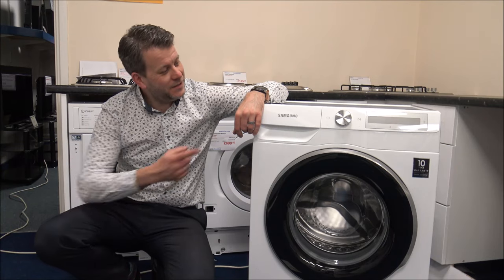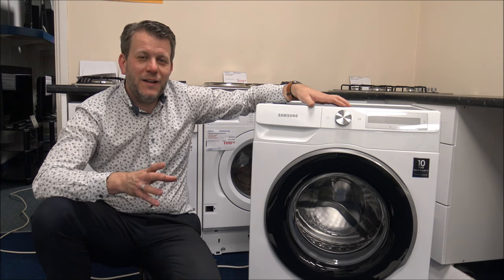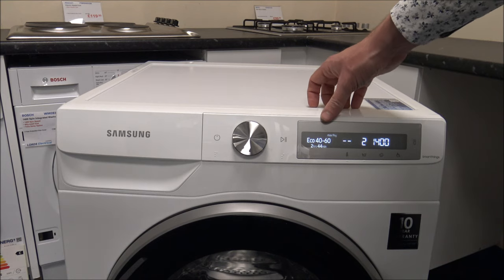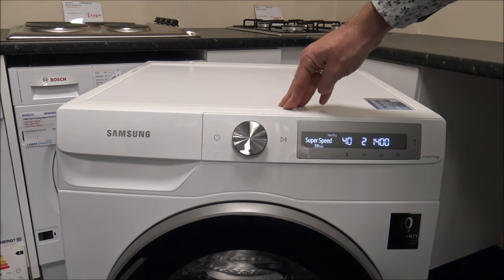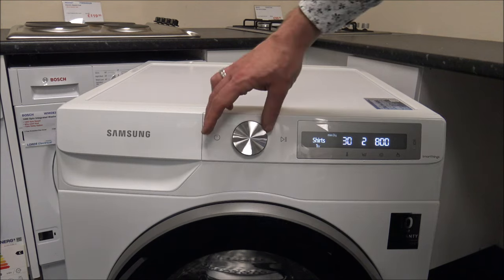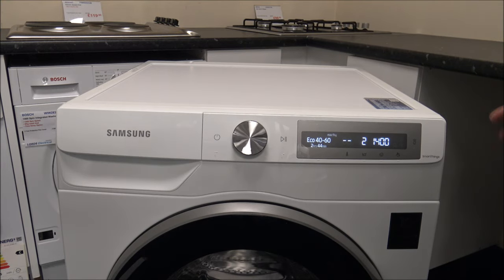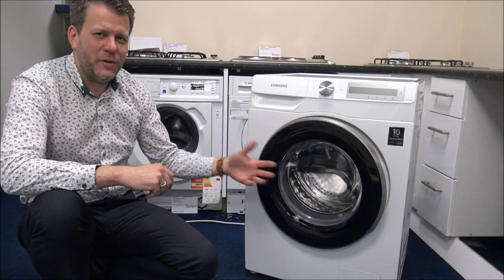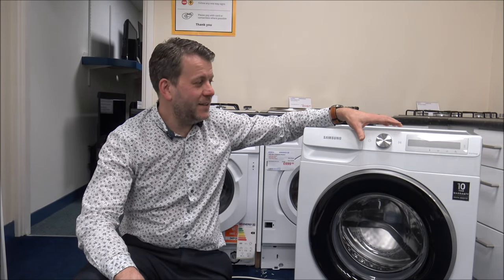Samsung WW90T634DLH 1400 Spin 9Kg Washing Machine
In this video i show and demonstrate the Samsung WW90T634DLH and some of the features and benefits it offers.